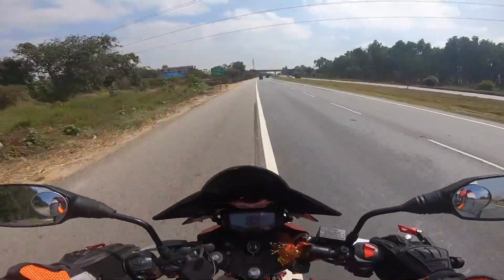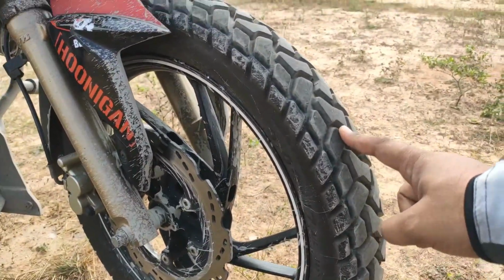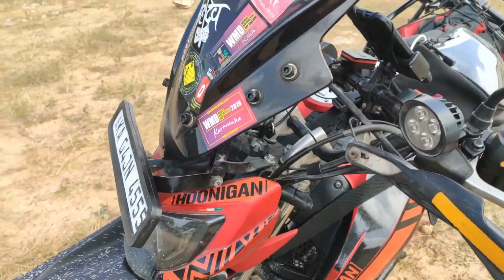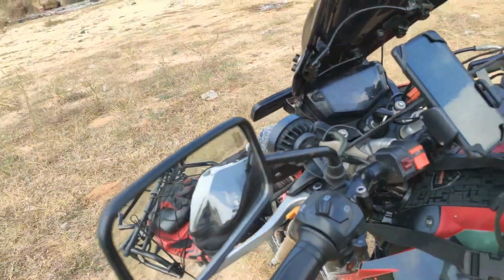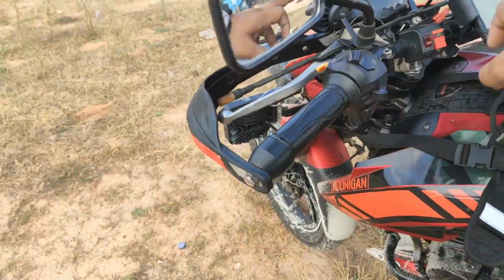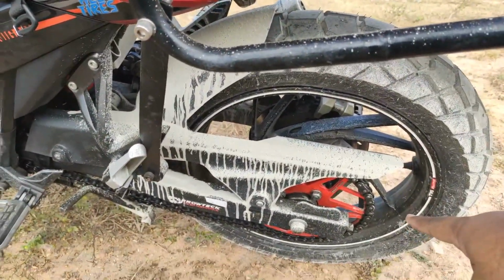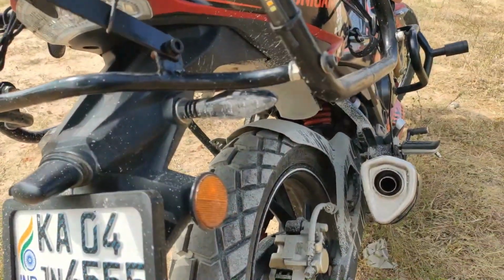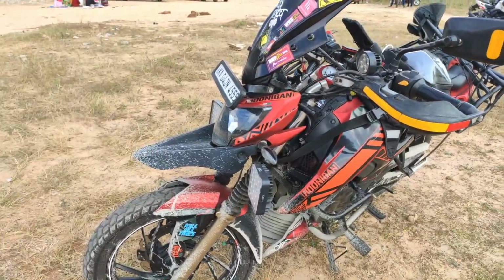200ccTiger Modification on ApacheRTR200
This is a Travel modified bike for touring

Camera and Accessories
GoPro Hero 5 Session
GoPro Mic Adapter
Mic / Lapel Microphone
Nikon D5200